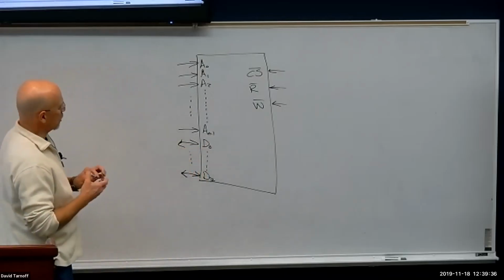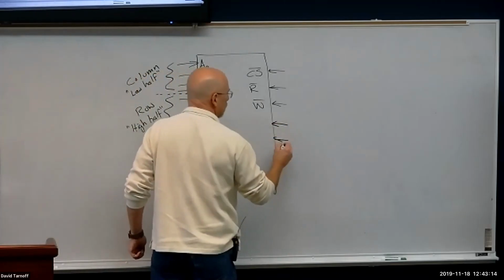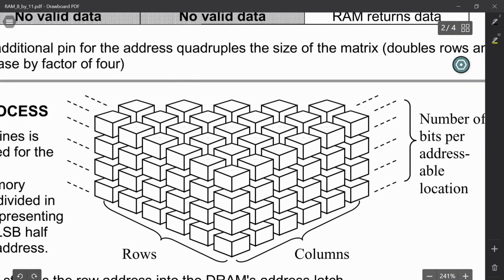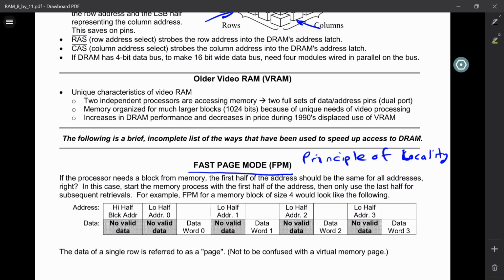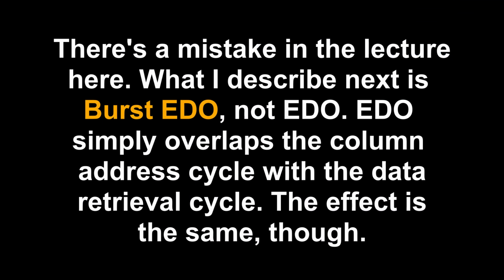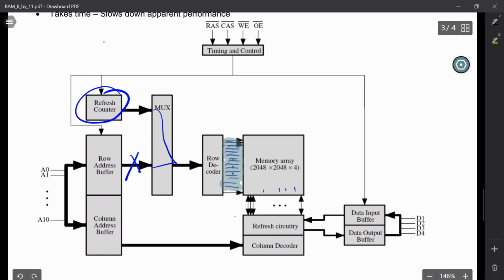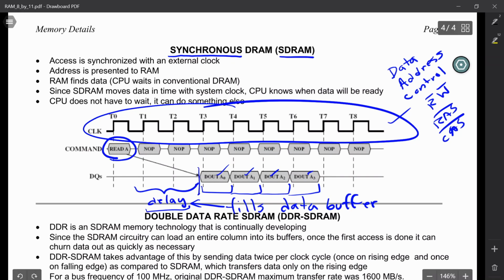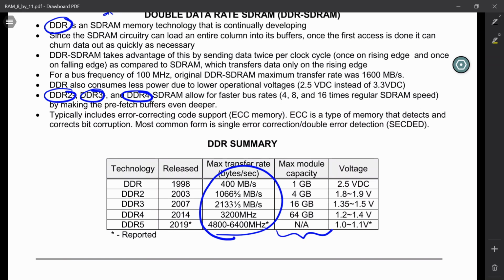DRAM Addressing Methods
The methods used to access data within a DRAM are slightly different than those used to access data in a simple memory device. It requires partitioning the address into rows and columns and using special timing to improve performance.